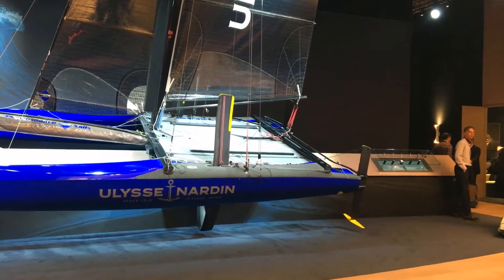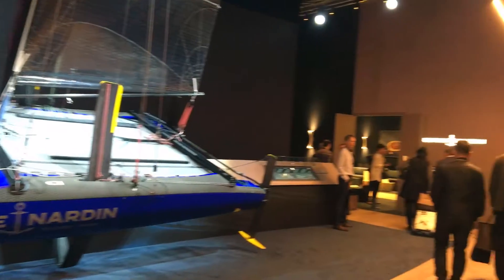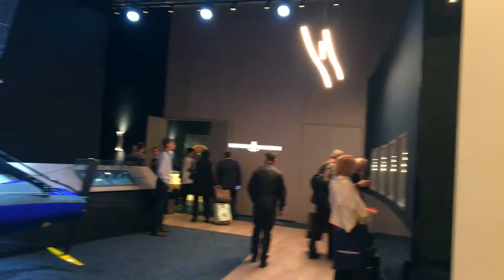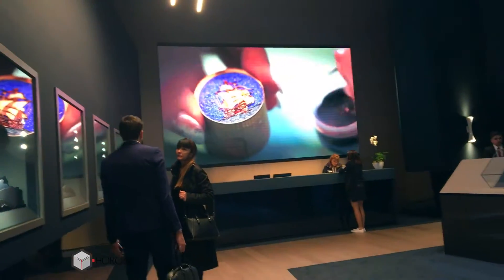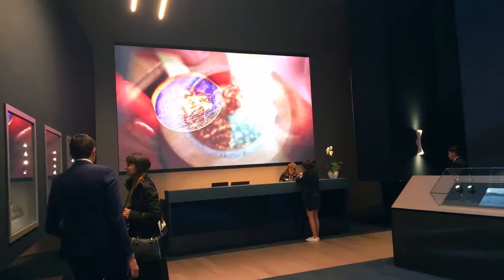Ulysse Nardin Sihh 2017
SIHH 2017’yi geride bıraktığımız bu günlerde birçok özel saat sergilendi ve tanıtımları yapıldı. Yerinde inceleme yapıp fotoğrafladığımız saatler kadar güzel bir başka şey de markaların stantları. Her biri özenle tasarlanan stantlardan Horobox ekibinin en çok beğendiği 5 stant haberimizde.

SIHH, one of the highly anticipated organizations of the watch industry, has hosted many well-established brands this year. Besides the new models presented to watch enthusiasts, the other noteworthy feature of the fair was the brand’s spectacular exhibition booths. We have handpicked five of the most successful exhibition booths of SIHH 2017.